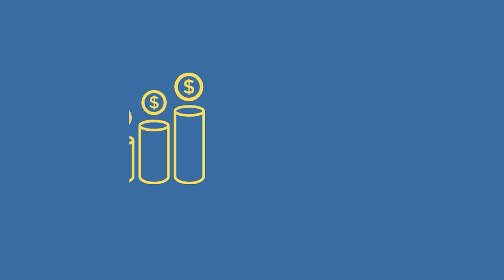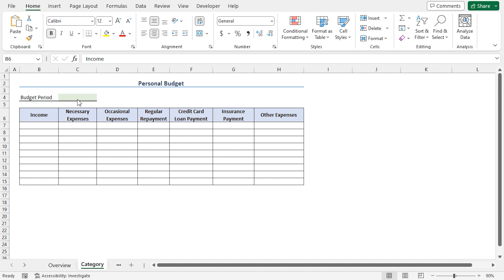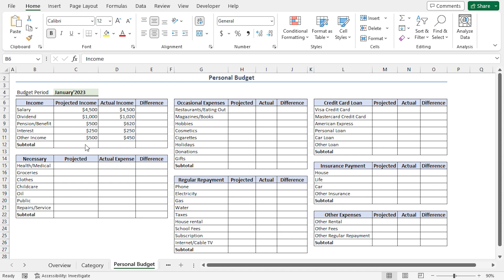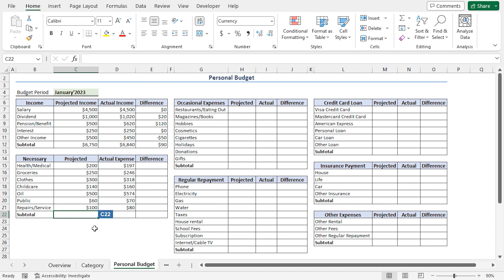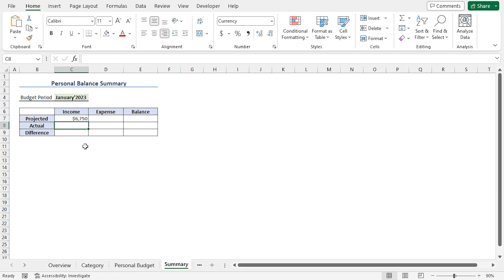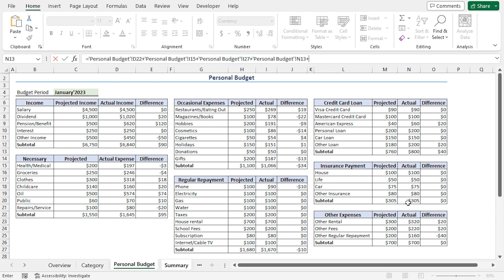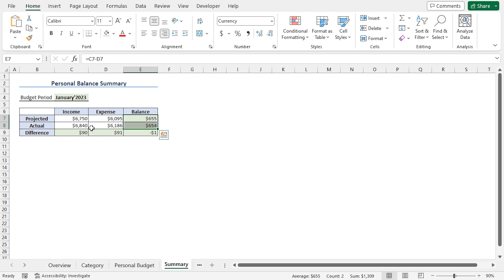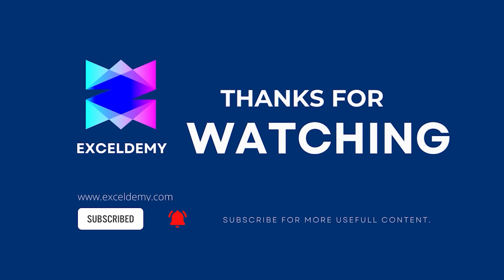How to Create a Personal Budget in Excel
In this video, I'll guide you through the steps to create a personal budget in Excel. In just 8 steps, you'll learn to make a source sheet, record and compare incomes, track expenses, and highlight the key findings of your personal budget. In addition, you’ll learn to download and use free budget templates online. Personal budgets are an effective way to manage money, pay off debt, and achieve financial goals. It can also help individuals prepare for unexpected expenses and save for future purchases or investments. With practical examples and step-by-step instructions, you can implement this personal budget in your own Excel spreadsheets effortlessly.

0:00 - Intro
1:22 - Setting Time Period of Budget
1:50 - Categorizing Income Sources and Expenses
2:44 - Recording Actual Incomes
3:38 - Comparing Actual Incomes & Projected Incomes
4:21 - Tracking Actual Expenses
5:02 - Comparing Projected Expenses and Actual Expenses
5:35 - Calculating Income and Expenses for a Specified Time Period
7:57 - Highlighting Key Information
9:18 - How to Use Excel Built-in Templates to Create a Personal Budget